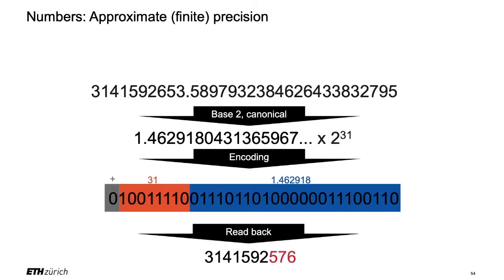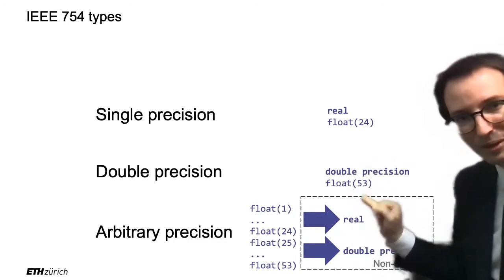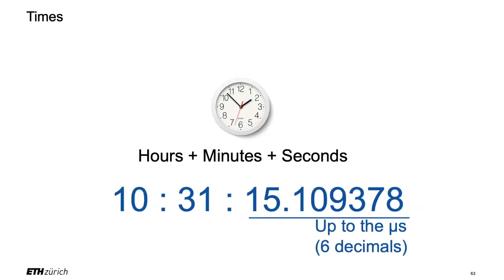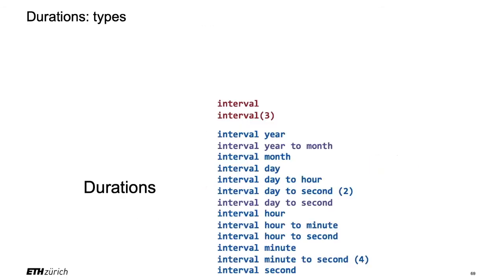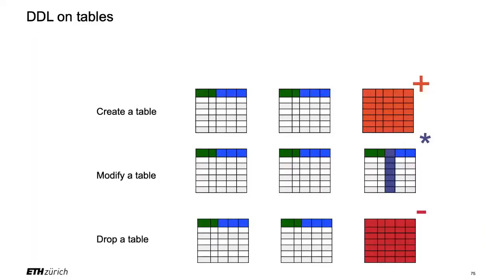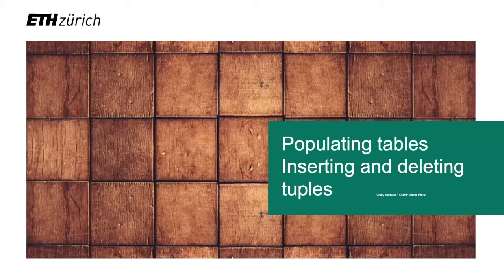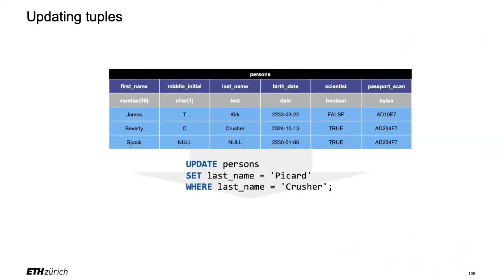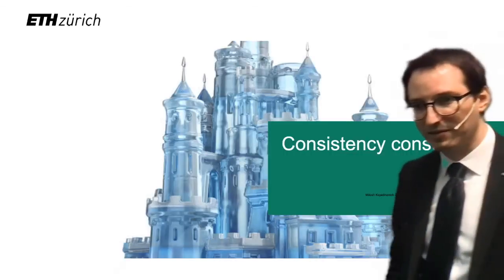3. Data definition with SQL (2/2) - Information Systems for Engineers - ETH Zurich - Fall 2022